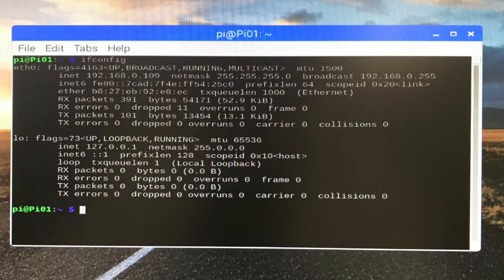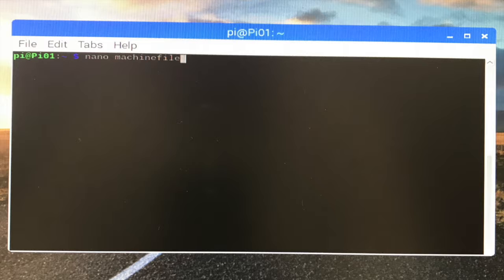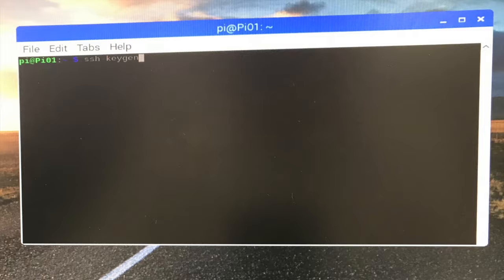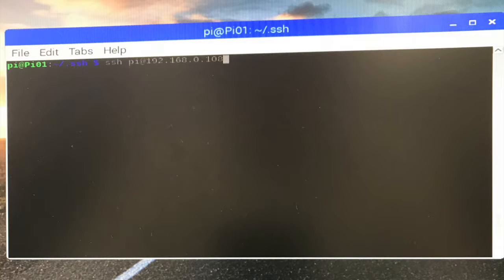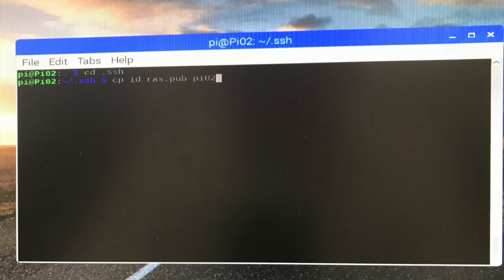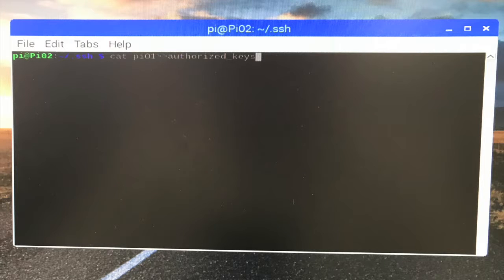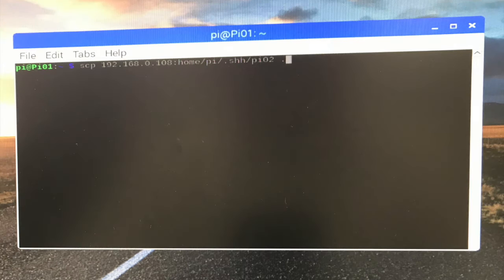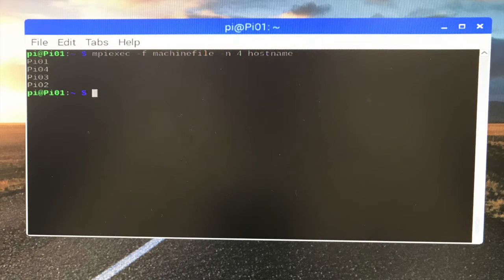Raspberry Pi Dramble: Part 3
The configuration of the dramble(cluster) so the pi's can communicate and tackle processes together.